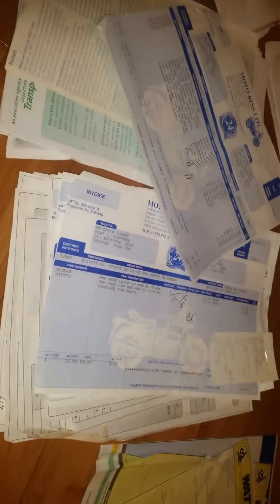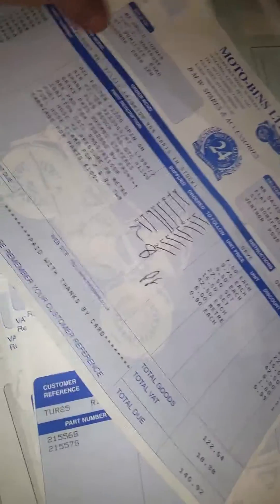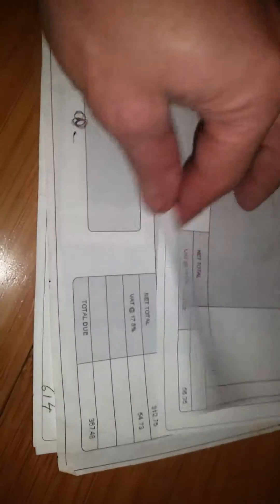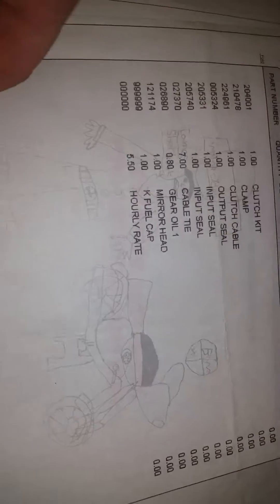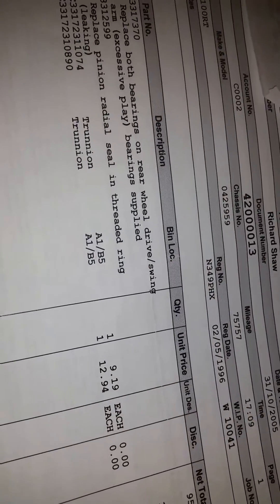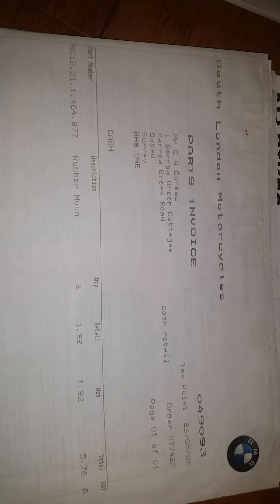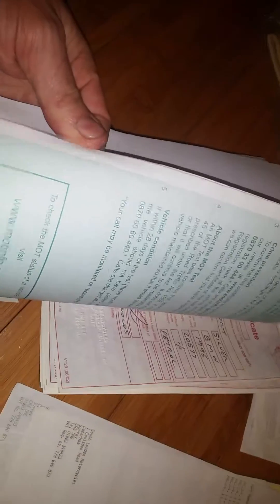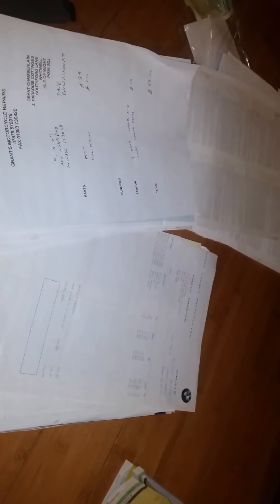Bmw invoices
Invoices  for my r1100rt